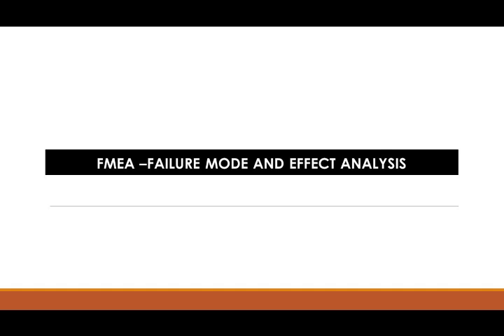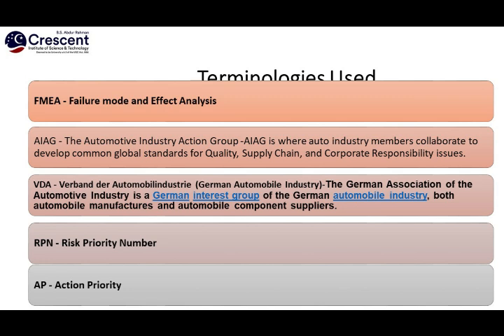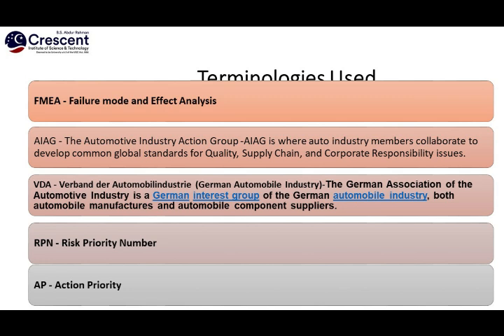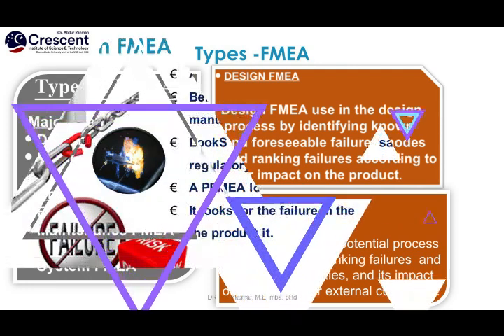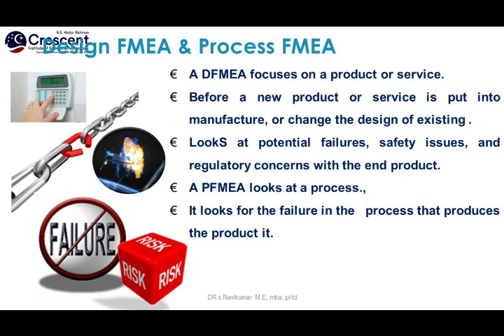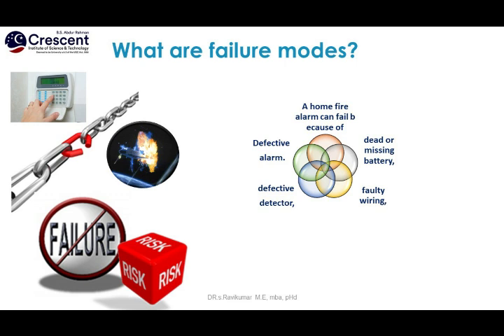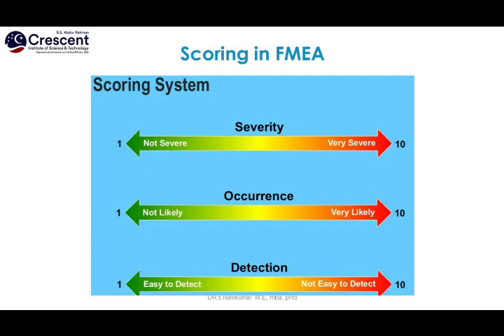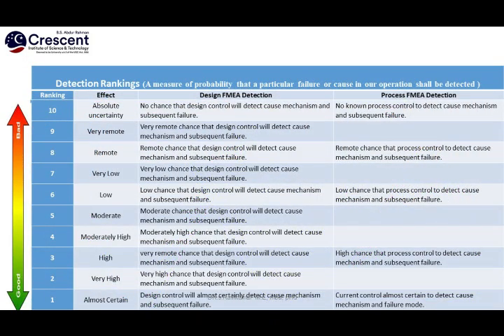SQC MODULE FMEA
Failure Modes and Effects Analysis (FMEA) for Statistical Quality Control (SQC)

Failure Modes and Effects Analysis (FMEA) is a systematic method for evaluating processes to identify where and how they might fail and to assess the relative impact of different failures. This technique is particularly useful in the context of Statistical Quality Control (SQC), which focuses on monitoring and controlling processes to ensure quality standards are met. Here's a comprehensive overview of how FMEA can be applied in SQC:
1. Introduction to FMEA

FMEA is a proactive tool used to anticipate potential failures in a process and address them before they occur. It involves:

    Identifying Failure Modes: Understanding different ways a process can fail.
    Assessing Effects: Evaluating the consequences of these failures.
    Prioritizing Risks: Determining which failure modes are most critical based on their severity, occurrence, and detectability.

2. Importance of FMEA in SQC

In SQC, the aim is to maintain and improve the quality of products and processes through statistical methods. FMEA complements SQC by providing a structured approach to:

    Identify potential process weaknesses.
    Analyze the root causes of variations in quality.
    Develop strategies to mitigate risks and improve process stability.

3. Steps in Conducting FMEA for SQC

Step 1: Assemble a Cross-Functional Team

    Include members from different departments such as engineering, production, quality control, and maintenance to provide diverse perspectives.

Step 2: Define the Process and Scope

    Clearly outline the process under review and its boundaries. Use process flowcharts to visualize each step.

Step 3: Identify Failure Modes

    For each step in the process, brainstorm possible ways it could fail. Common failure modes in SQC might include measurement errors, tool wear, operator errors, and material defects.

Step 4: Determine the Effects of Each Failure Mode

    Assess the impact of each failure on the overall process. Consider factors such as product quality, customer satisfaction, and regulatory compliance.

Step 5: Assign Severity, Occurrence, and Detection Ratings

    Severity (S): Rate the seriousness of the effect on a scale from 1 (least severe) to 10 (most severe).
    Occurrence (O): Rate the likelihood of the failure occurring from 1 (least likely) to 10 (most likely).
    Detection (D): Rate the ability to detect the failure before it reaches the customer from 1 (most likely to detect) to 10 (least likely to detect).

Step 6: Calculate the Risk Priority Number (RPN)

    RPN = Severity × Occurrence × Detection.
    Use the RPN to prioritize which failure modes need the most attention.

Step 7: Develop Action Plans

    For high-priority failure modes, develop and implement corrective actions. This could involve process changes, additional training, improved measurement techniques, or more rigorous inspections.

Step 8: Implement and Monitor

    Implement the action plans and monitor their effectiveness. Adjust strategies as necessary based on ongoing data collection and analysis.

4. Example of FMEA in SQC

Consider a manufacturing process for a precision part:

    Process Step: CNC machining.
    Potential Failure Mode: Tool wear.
    Effect of Failure: Dimensional inaccuracies leading to part rejection.
    Severity (S): 8 (high impact on product quality).
    Occurrence (O): 6 (moderate likelihood due to tool usage).
    Detection (D): 5 (medium likelihood of detection through regular inspection).
    RPN: 8 × 6 × 5 = 240.

For this failure mode, the high RPN suggests that actions should be taken to reduce tool wear and improve detection, such as implementing tool life monitoring systems or increasing inspection frequency.
5. Benefits of FMEA in SQC

    Proactive Risk Management: Anticipate and mitigate failures before they occur.
    Improved Process Understanding: Gain detailed insights into process weaknesses and areas for improvement.
    Enhanced Quality Control: Strengthen SQC efforts by focusing on critical areas that impact quality.
    Cost Reduction: Reduce waste, rework, and warranty claims by preventing failures.

6. Conclusion

FMEA is a valuable tool for enhancing Statistical Quality Control by identifying and addressing potential failure modes within a process. By systematically assessing risks and prioritizing actions, organizations can achieve higher quality standards, increase customer satisfaction, and reduce costs. Integrating FMEA with SQC efforts leads to more robust and reliable processes, ultimately contributing to overall operational excellence.